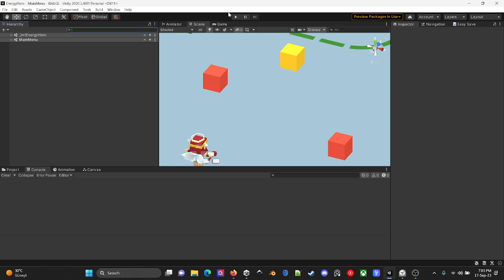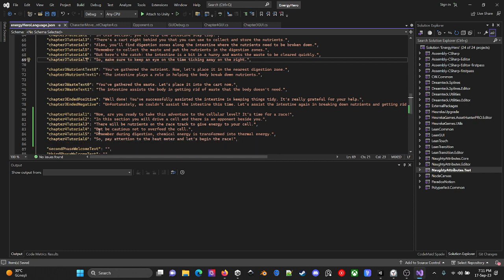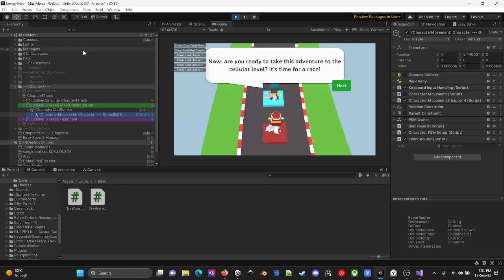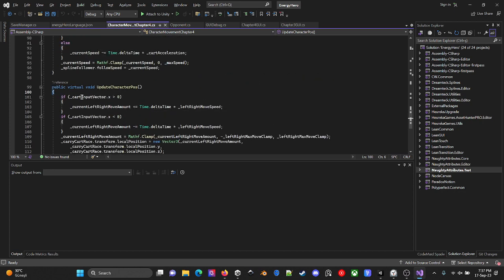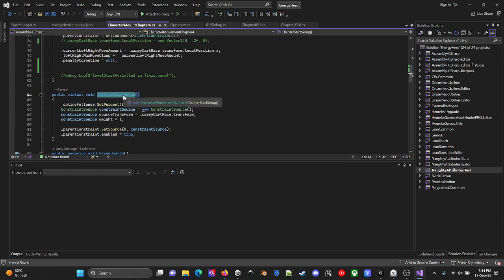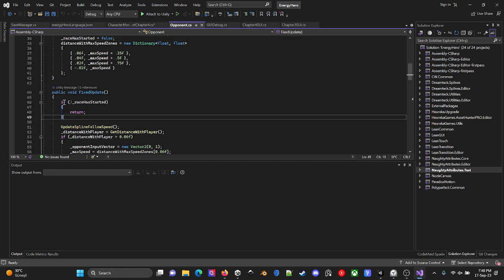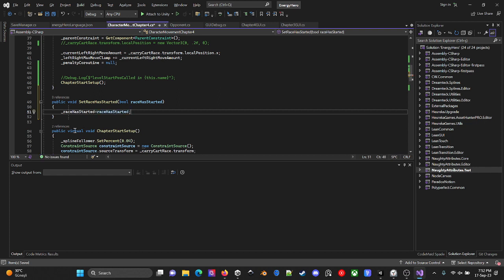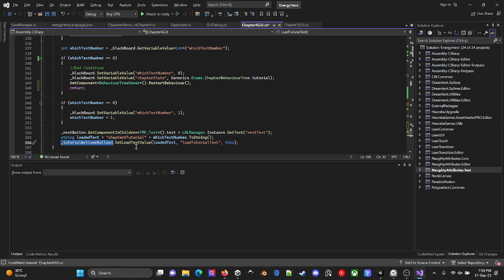Day 46: Navigating Chapter 4 Implementation Challenges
Join me dive into a behind-the-scenes at game development, where I tackle issues such as player input functionalities and race start conditions. Along the way, we explore solutions to ensure the player can’t move before the chapter officially starts, maintaining the game’s intended flow and enhancing the overall user experience.

Throughout this journey, we:

 - Fine-tune the character movement scripts for a smoother gameplay experience.
 - Debug the save file system to streamline the game’s progression.
 - Implement conditions for race starts to maintain a logical game flow.